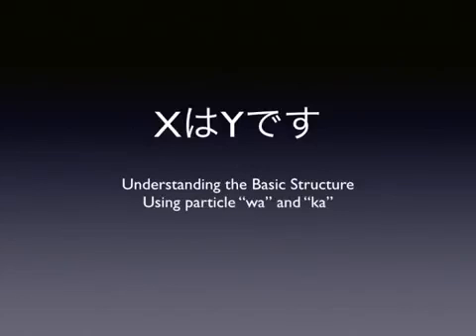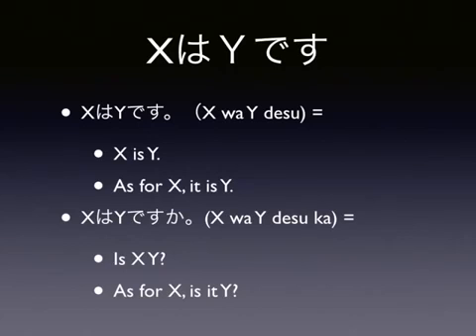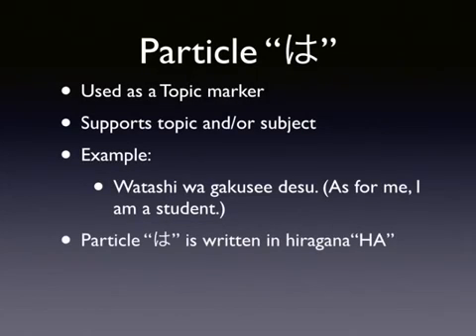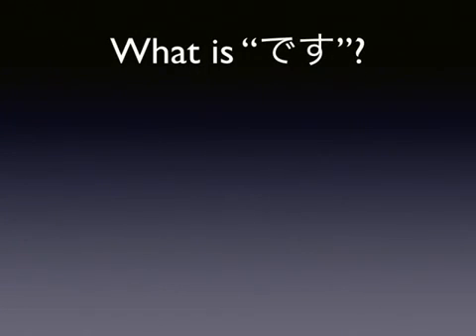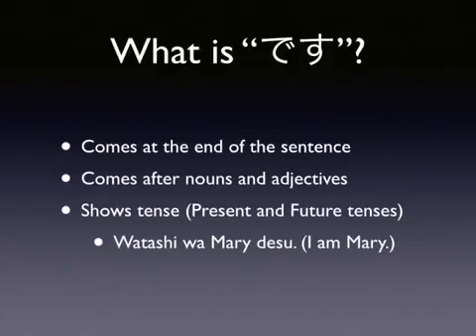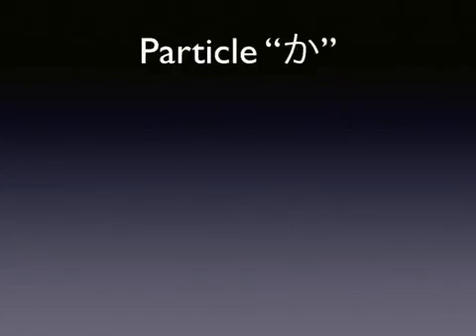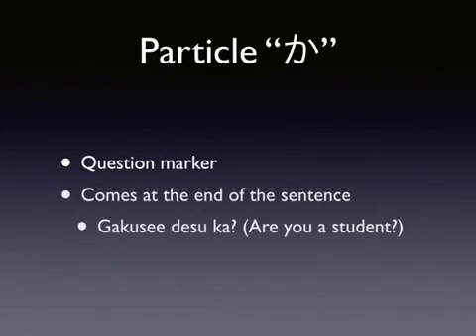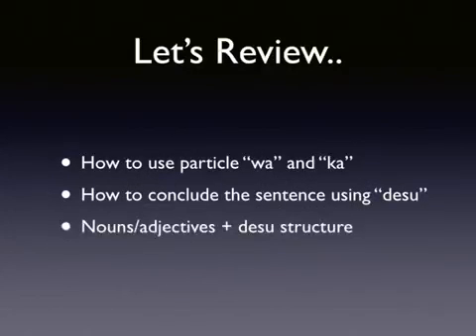Learn a Language - Let's Learn Japanese - Get Free Japanese Lessons Lesson 1 (Japanese Tutorial)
Konnichiwa!
On this channel, I am going provides both direct and indirect support for language learners. Indirect support involves efforts to enhance the learning environment, including creating learning materials and training future teachers. Direct support involves training programs for learners invited from overseas to study Japanese language and culture (programs for specialists and programs to encourage learners). and easy to understand for self study